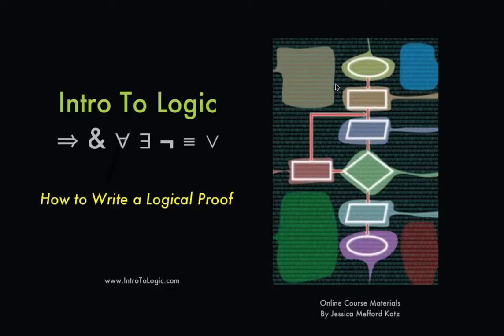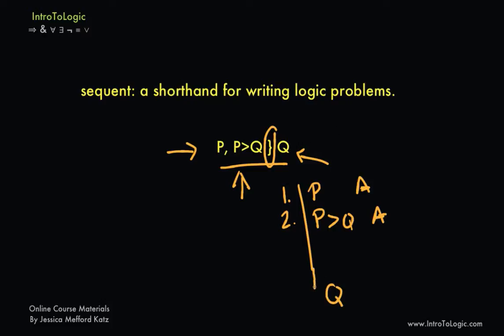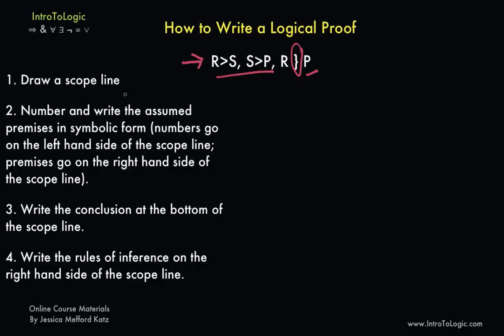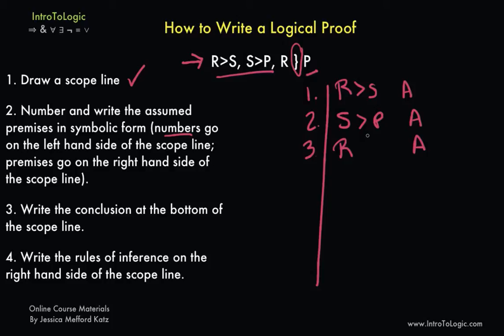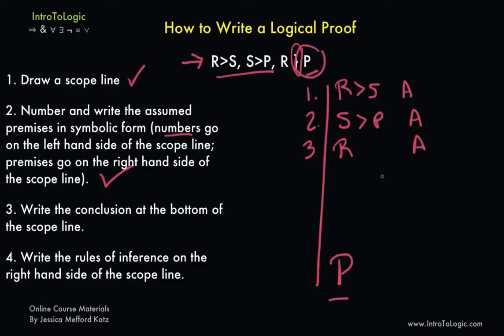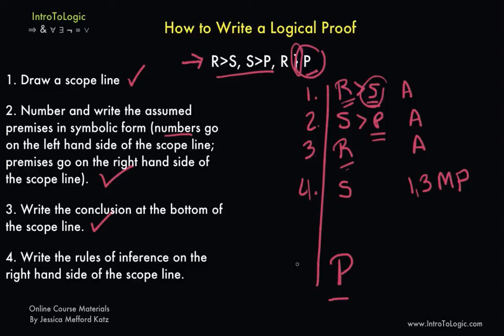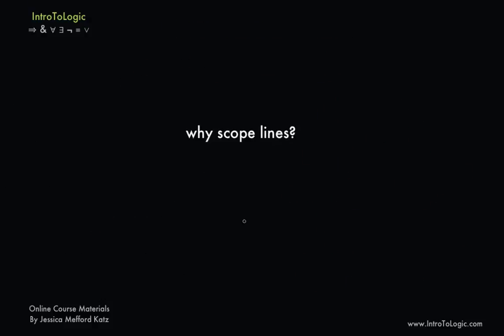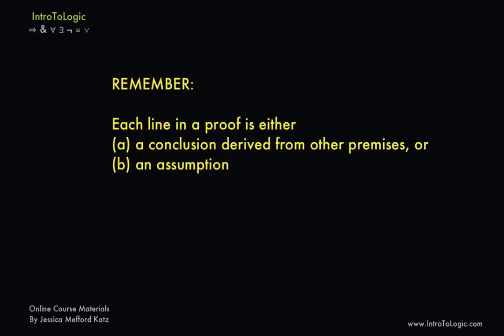Intro To Logic: How to Write a Logical Proof and Sequents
A brief explanation of sequents, and how to write a logical proof.